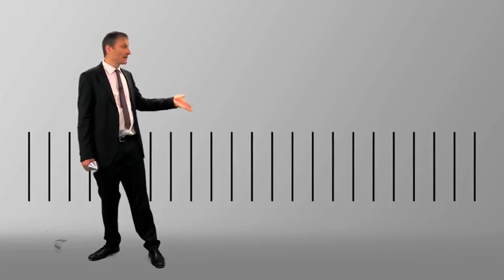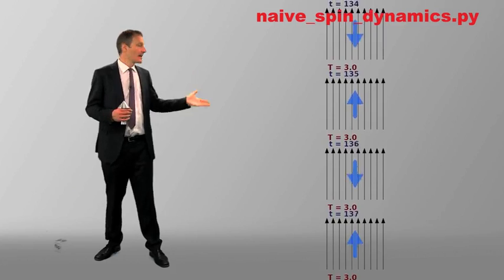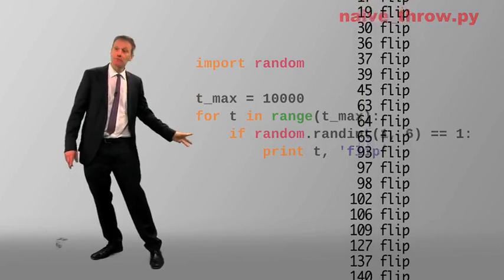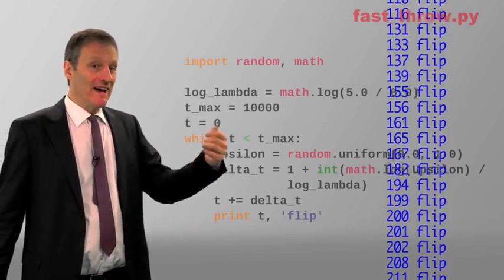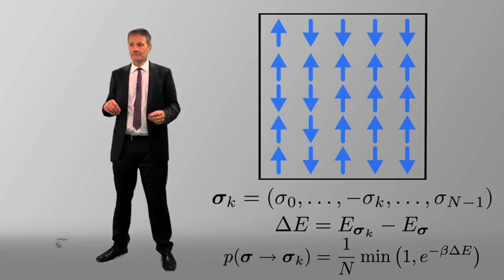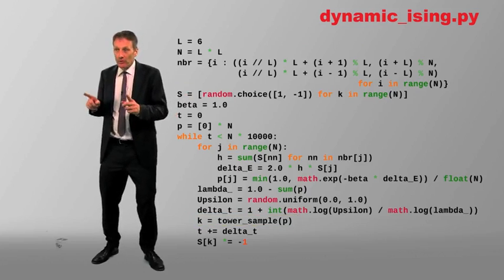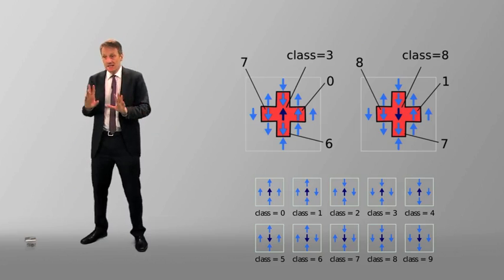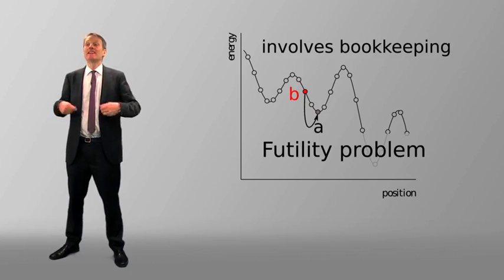Lecture 9 Dynamical Monte Carlo and the Faster than the Clock approach École normale supérieure